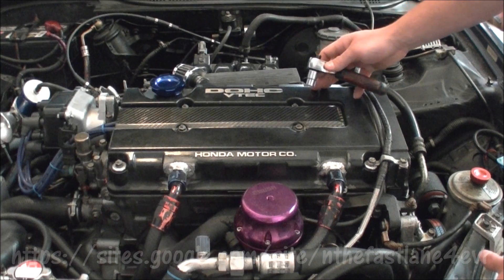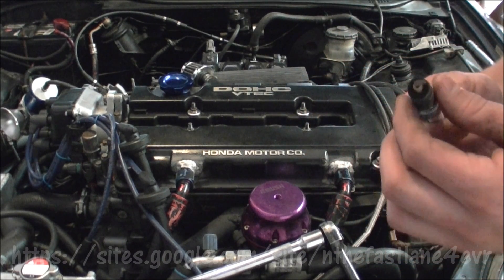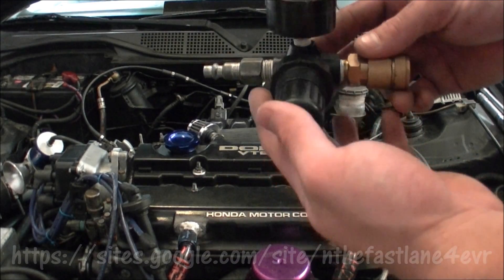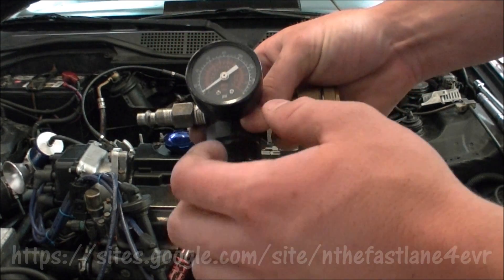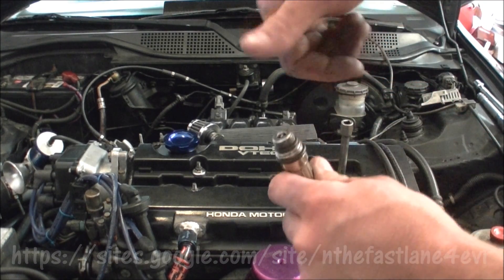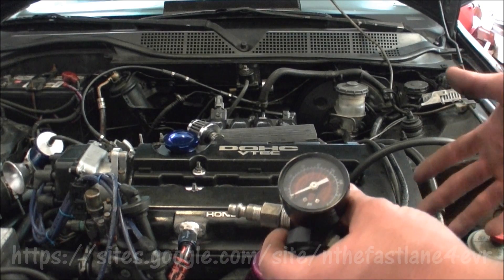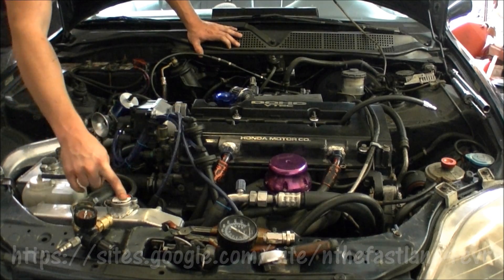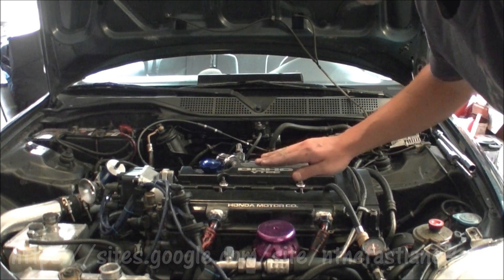Leakdown Test "How To"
A quick How To Leakdown Test A Engine I put together, Enjoy!